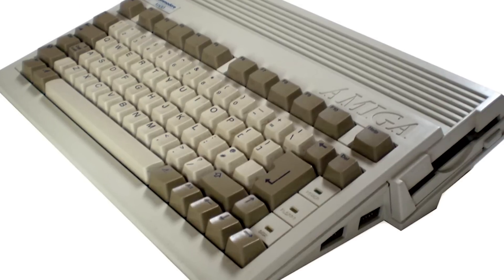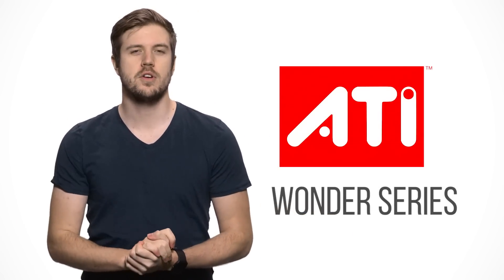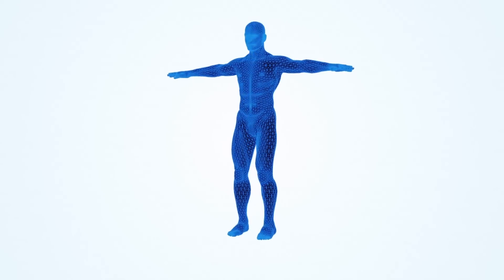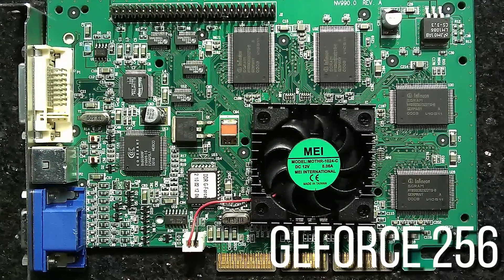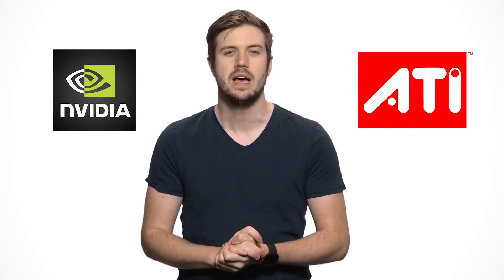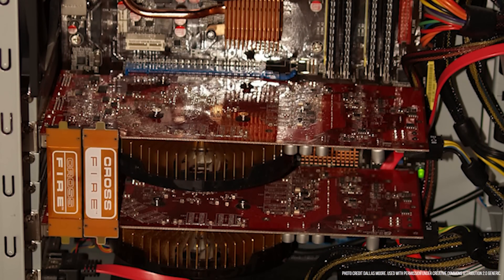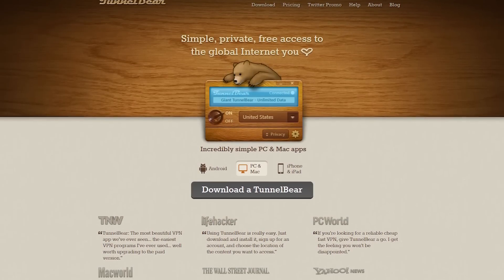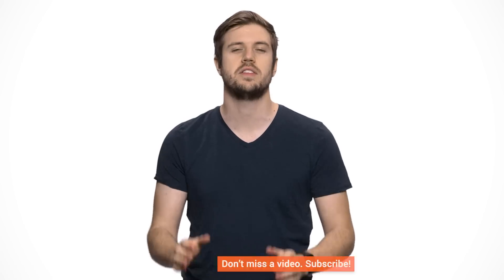History of GPUs As Fast As Possible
We've come a long way since Pong was state-of-the-art. Let's have a look at some of the milestones in computer graphics over the years.